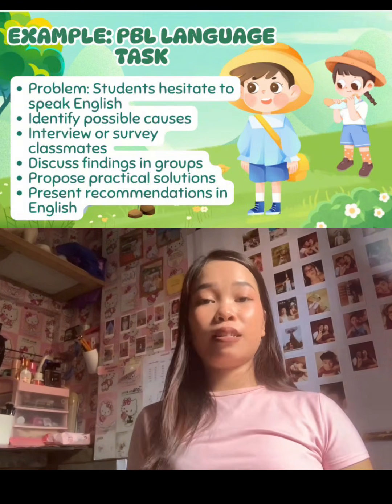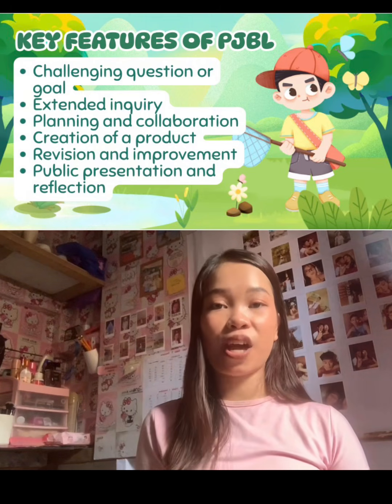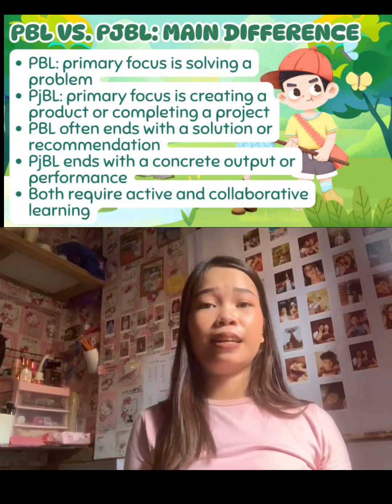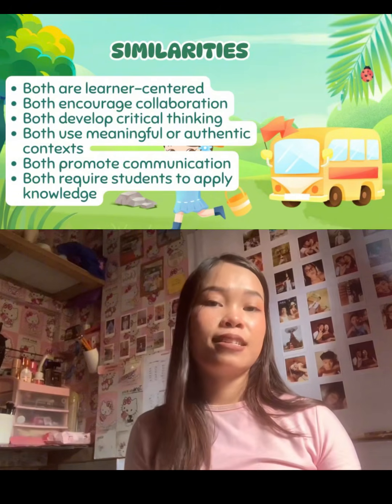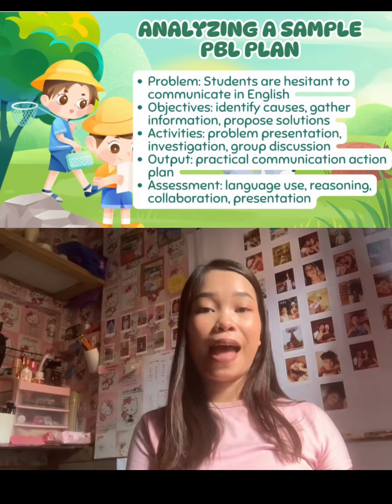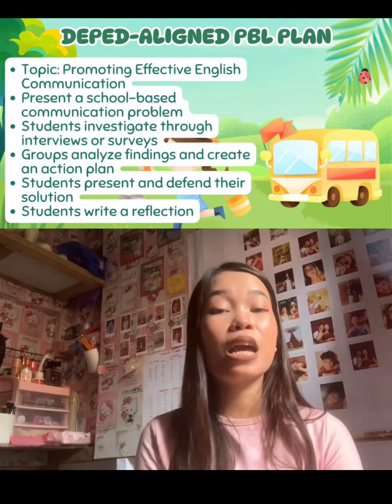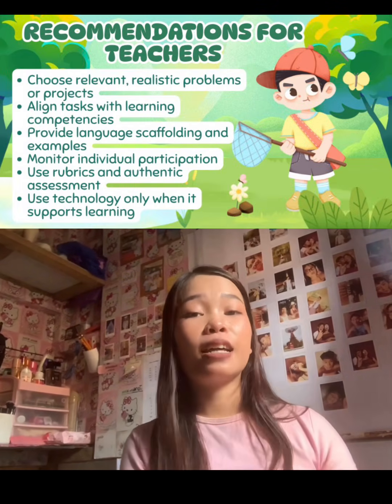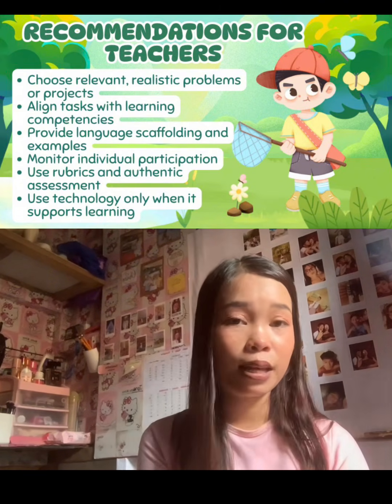Problem based and Project-based Learning in Language Acquisition (A Video Presentation)